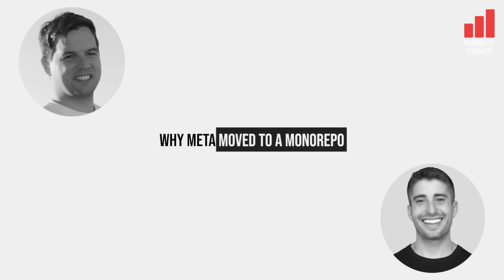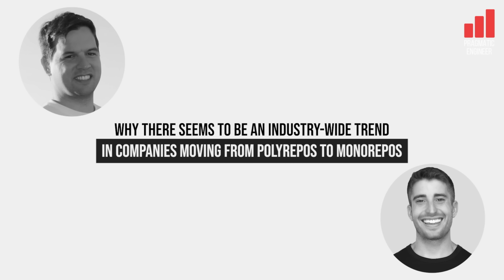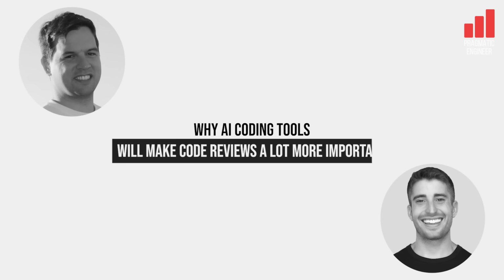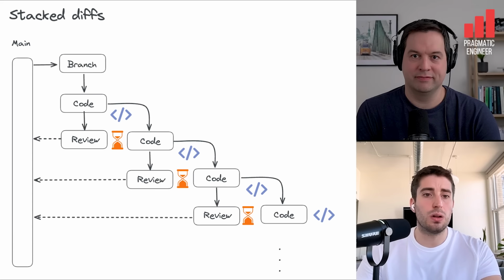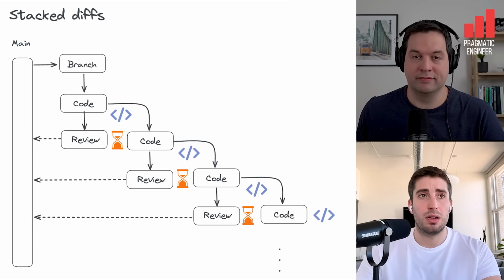Stacked diffs and tooling at Meta with Tomas Reimers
Why did Meta build its own internal developer tooling instead of using industry-standard solutions like GitHub? Tomas Reimers, former Meta engineer and co-founder of Graphite, joins the show to talk about Meta's custom developer tools – many of which were years ahead of the industry.

From Phabricator to Sandcastle and Butterflybot, Tomas shares examples of Meta’s internal tools that transformed developer productivity at the tech giant. Why did working with stacked diffs and using monorepos become best practices at Meta? How are these practices influencing the broader industry? Why are code reviews and testing looking to become even more critical as AI transforms how we write software? We answer these, and also discuss:

• Meta's custom internal developer tools
• Why more tech companies are transitioning from polyrepos to monorepos
• A case for different engineering constraints within the same organization
• How stacked diffs solve the code review bottleneck
• Graphite’s origin story and pivot to their current product
• Why code reviews will become a lot more important, the more we use AI coding tools
• Tomas’s favorite engineering metric

In this episode, we cover:
(00:00) Intro
(02:00) An introduction to Meta’s in-house tooling
(05:07) How Meta’s integrated tools work and who built the tools
(10:20) An overview of the rules engine, Herald
(12:20) The stages of code ownership at Facebook and code ownership at Google and GitHub
(14:39) Tomas’s approach to code ownership
(16:15) A case for different constraints within different parts of an organization
(18:42) The problem that stacked diffs solve for
(25:01) How larger companies drive innovation, and who stacking diffs not for
(30:25) Monorepos vs. polyrepos and why Facebook is transitioning to a monorepo
(35:31) The advantages of monorepos and why GitHub does not support them
(39:55) AI’s impact on software development
(42:15) The problems that AI creates, and possible solutions
(45:25) How testing might change and the testing AI coding tools are already capable of
(48:15) How developer accountability might be a way to solve bugs and bad AI code
(53:20) Why stacking hasn’t caught on and Graphite’s work
(57:10) Graphite’s origin story
(1:01:20) Engineering metrics that matter
(1:06:07) Learnings from building a company for developers
(1:08:41) Rapid fire round
(1:12:41) Closing